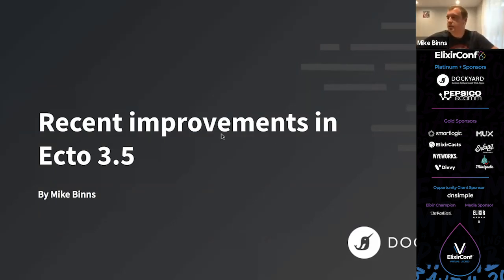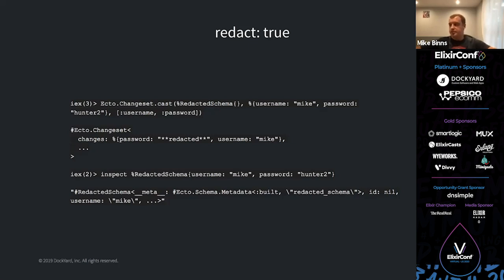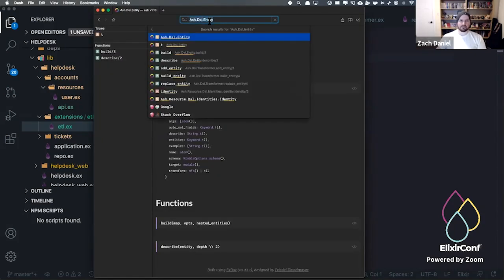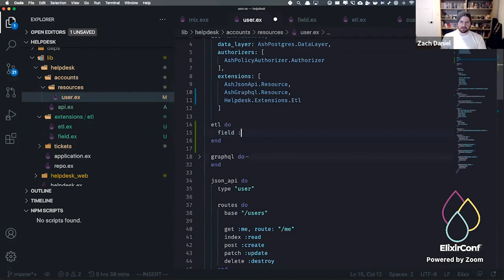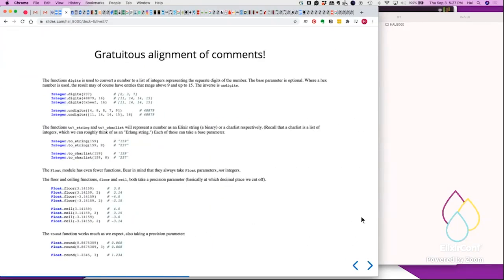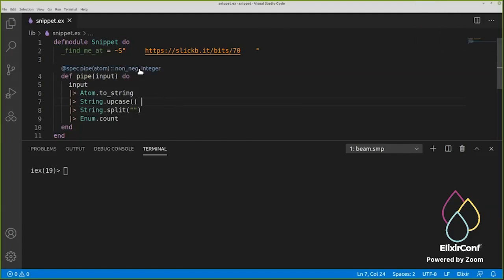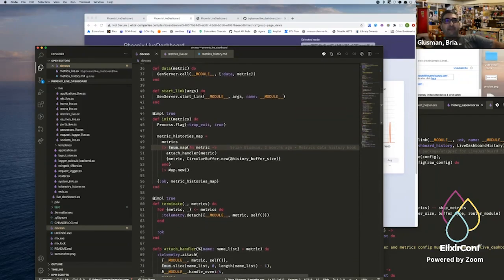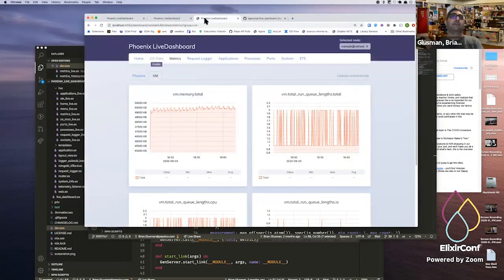ElixirConf 2020 Lightning Talks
Lightning talks from Mike Binns, Zach Daniel, Hal Fulton, Isaac Yonemoto, and Brian Glusman